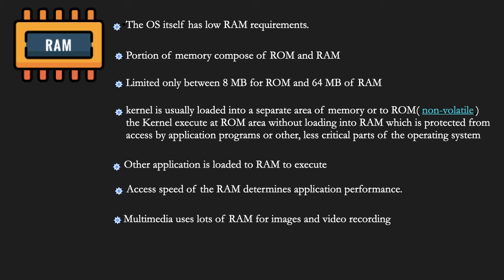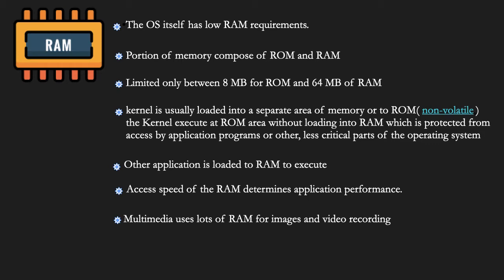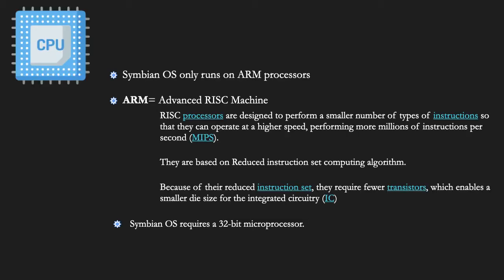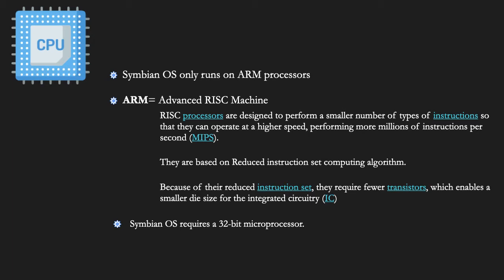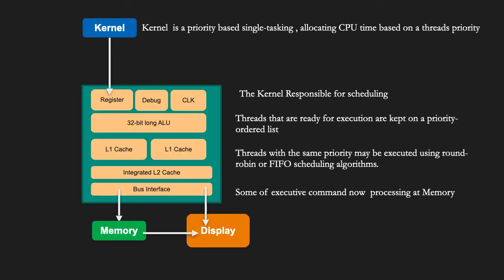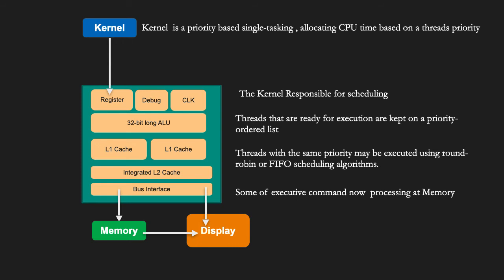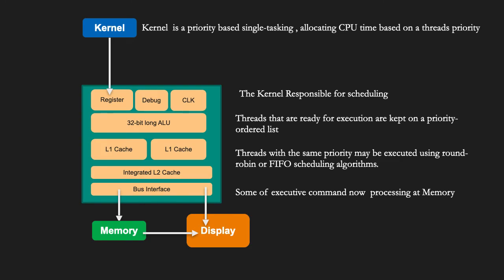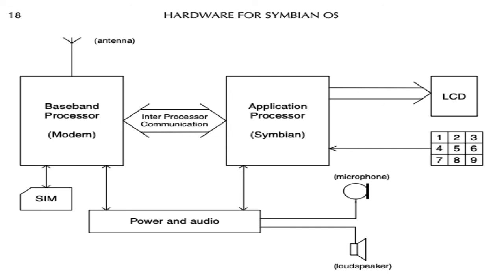SYMBIAN keynote8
Symbian Operating System part 7